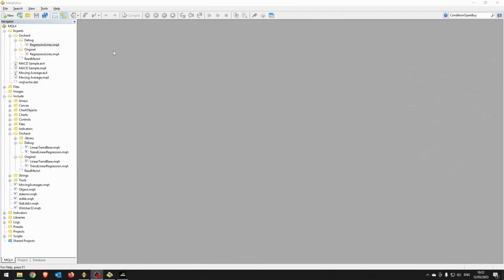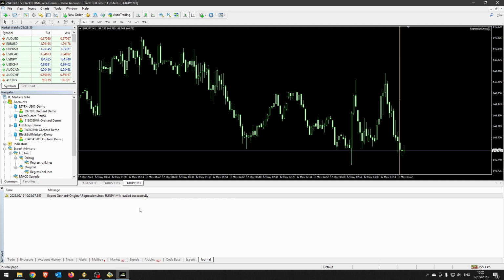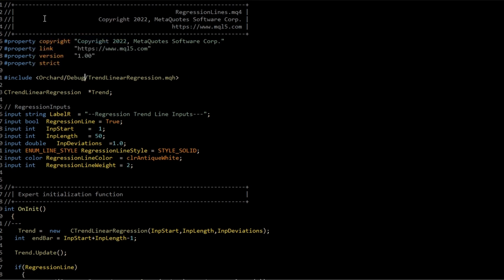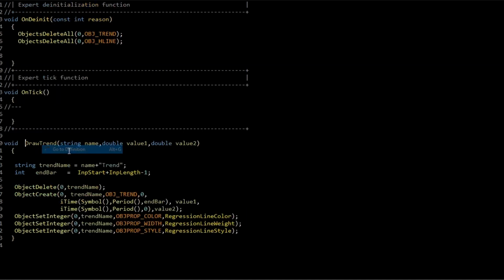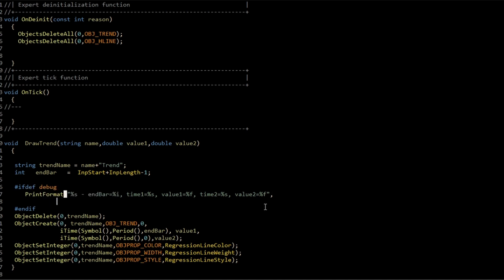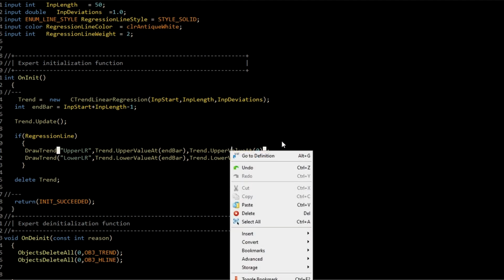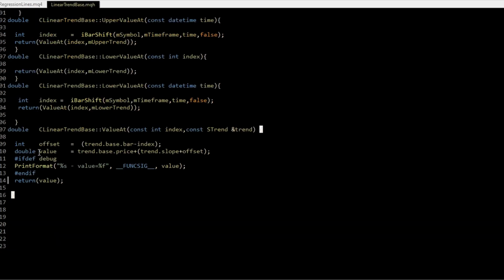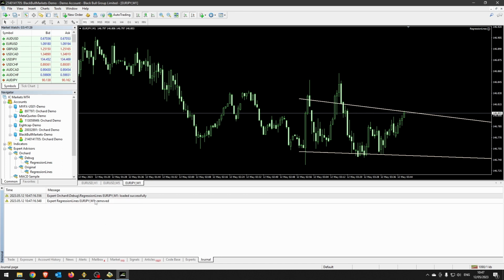Basic Metatrader Debugging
Are you struggling with code errors in MetaTrader? Debugging your code can be a frustrating and time-consuming process, but it doesn't have to be! In this video, I'll show you a basic start for debugging code in MetaTrader.

First I'll introduce a small application with a noticeable bug.

Then I'll go through the steps to find the root cause of the problem and fix it.

This is not an all encompassing video about debugging but does show my usual first step to diagnosing problems and that uauslly leads to a quick fix.